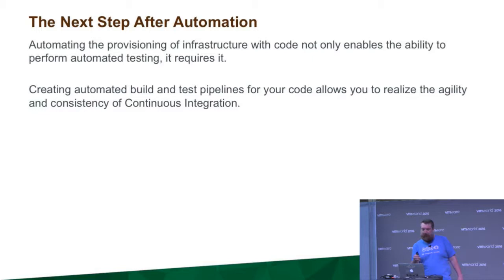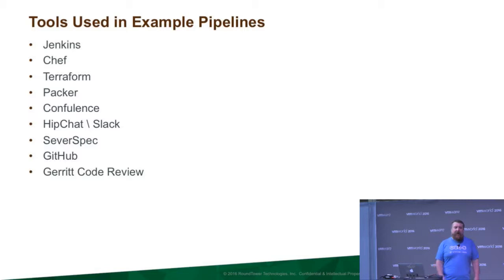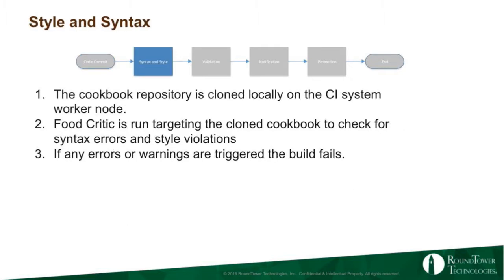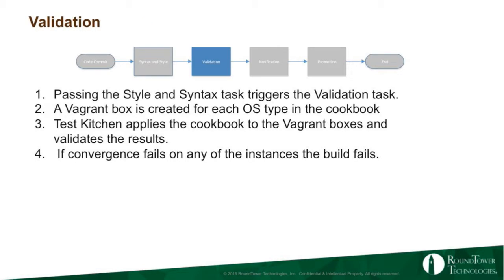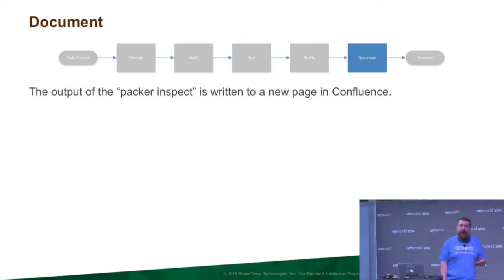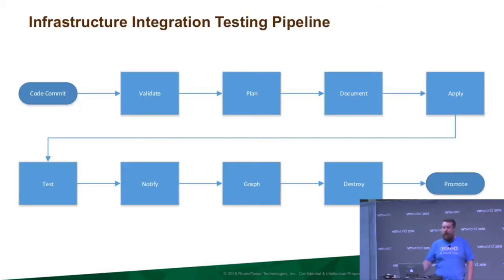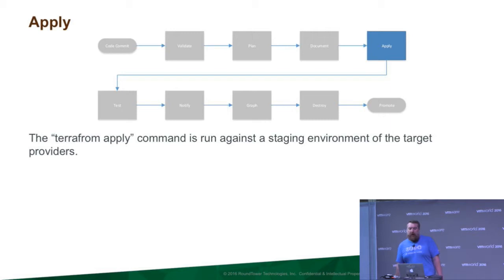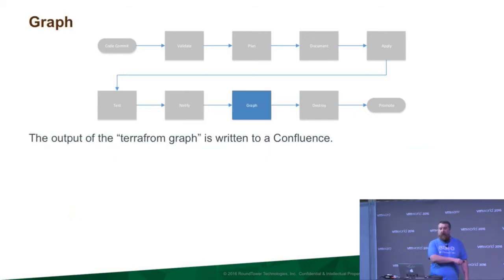VMworld 2016 CI Pipelines for Infra as Code Byron Schaller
Byron Schaller discusses the tools used to test config management code.